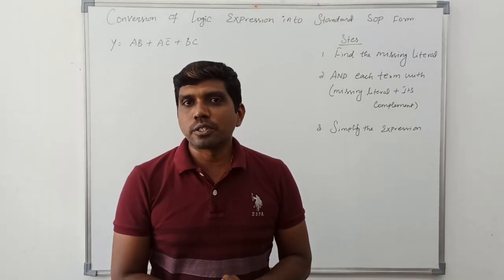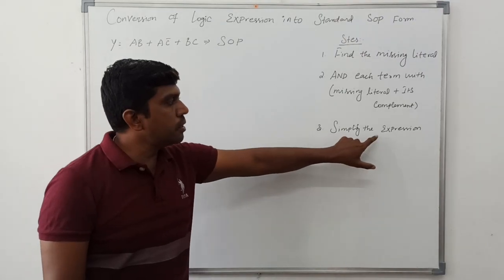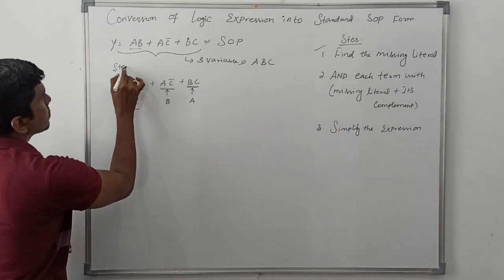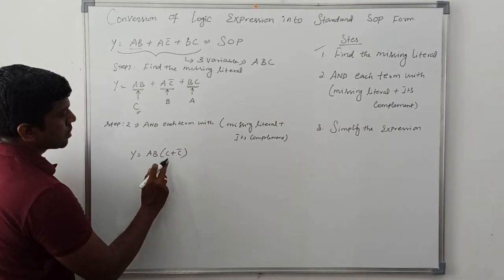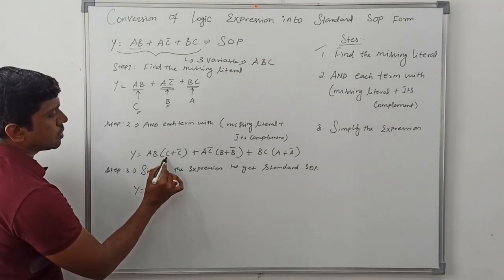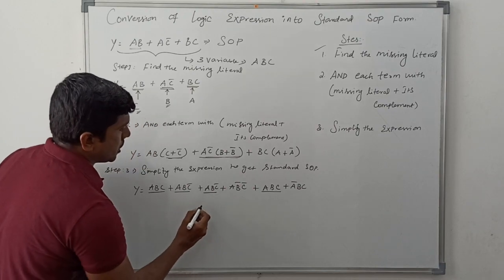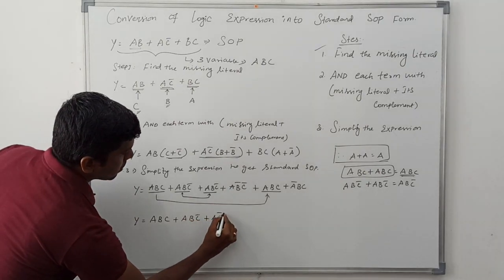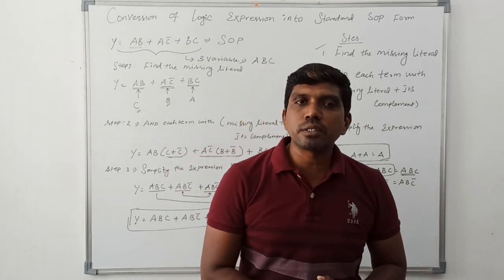Convert Logic Expression in to Standard SOP Form || Digital Electronics || S Vijay Murugan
This video help to learn Convert Logic Expression in to Standard SOP Form in digital electronics

- Prove that in Digital Electronics
- Simplify the Boolearn Expression in Digital Electronics
- Standard Logic gate to De Morgan's Equivalent Gate
- Implement the Function F(A,B,C) = Minterm (0,3,4,7) using 4 to 1 Mux
- Prime implicants in Digital Electronics
- SOP and POS Representation of Logic Expression in Digital Electronics
- Standard OR Canonical SOP and POS Form in Digital Electronics
- Convert Logic Expression in to Standard SOP Form
- Convert Logic Expression into Standard POS Form
- Simplification of Boolean Expression in Digital Electronics
- Simplify the following three variable Boolean Expression
- Three Variable K Map Problem
- Minimize the Boolean Expression Using K Map
-- K-map Problems Considering and Ignoring Don't Care in Digital Electronics
--K Map with Don't Care Problem in Digital Electronics